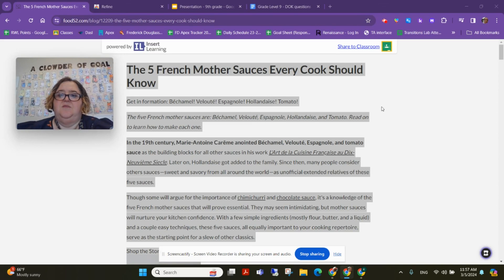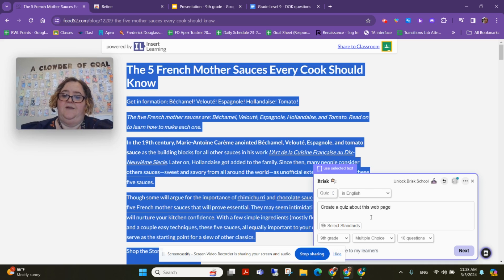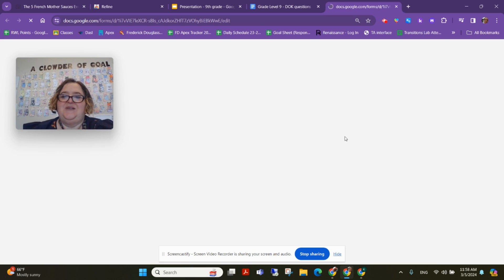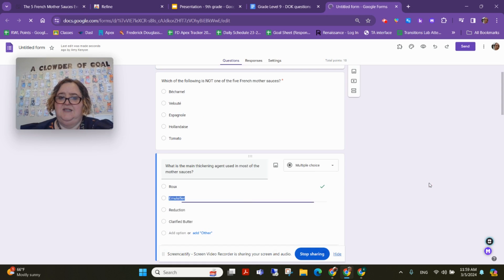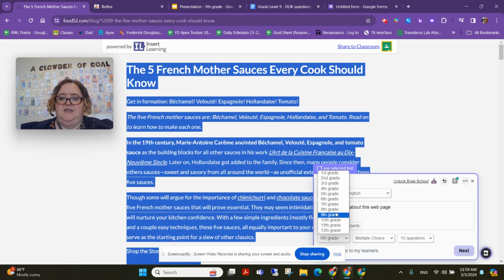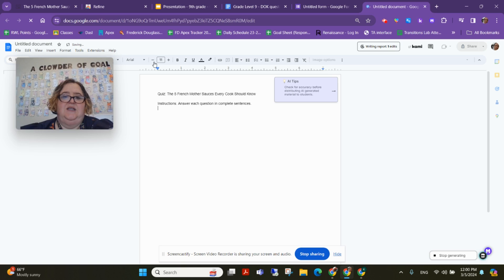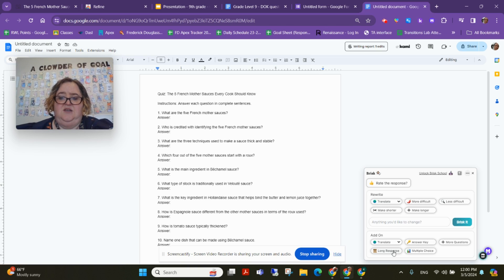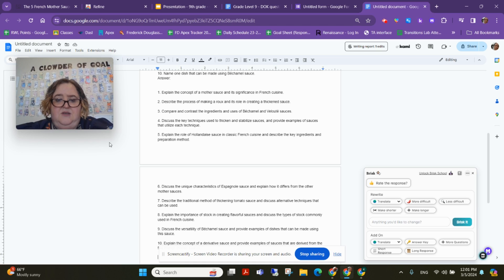Tech Tip Brisk AI Quizzes- multiple choice long and short answer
0:39 Creating Quizzes with Brisk
1:14 Google Form Integration
2:08 Switching to Short Response Questions
2:48 Generating Short Response Questions
3:29 Customizing and Concluding Quiz Preparation